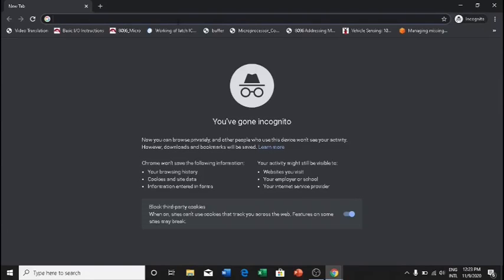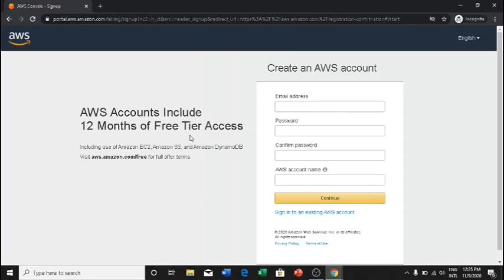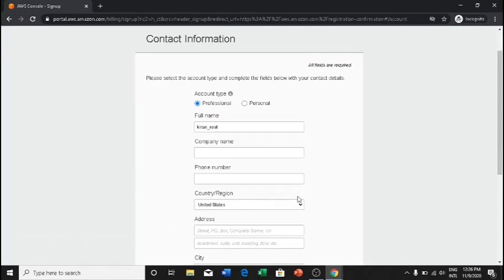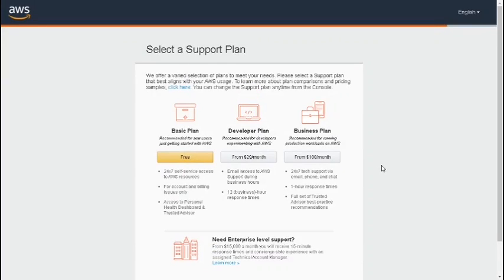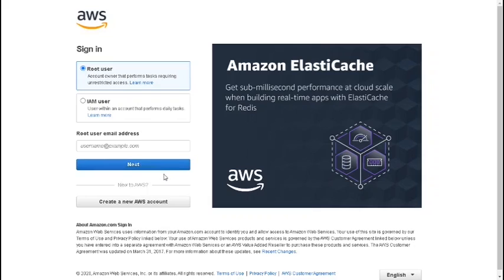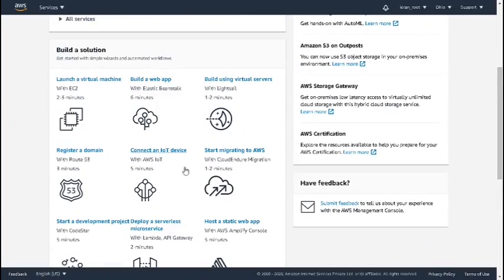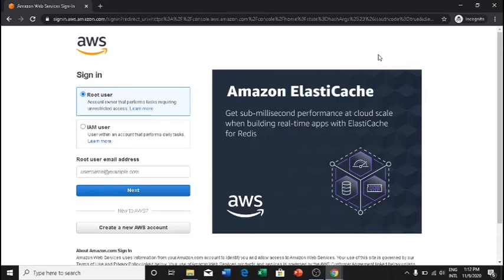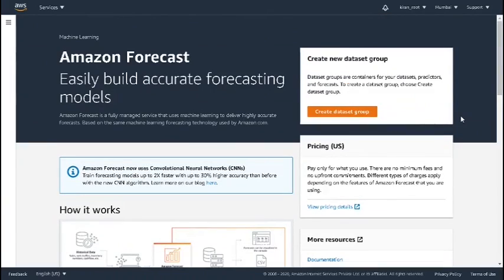AWS(Amazon Web Service) Account Creation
How To Create A Free Tier AWS Account